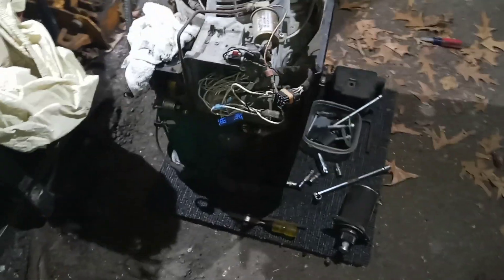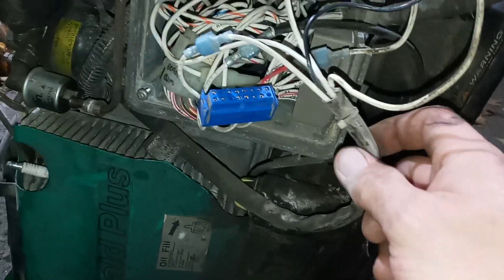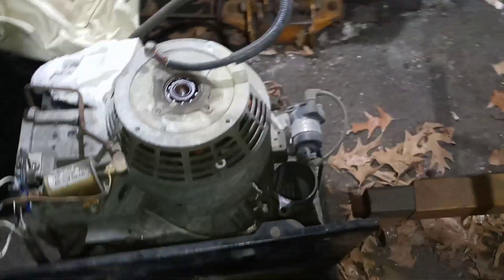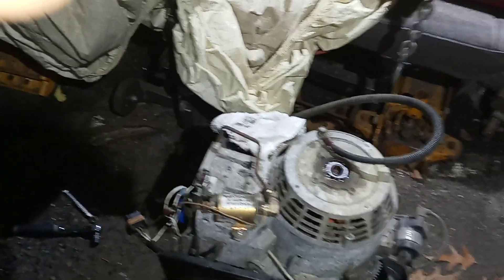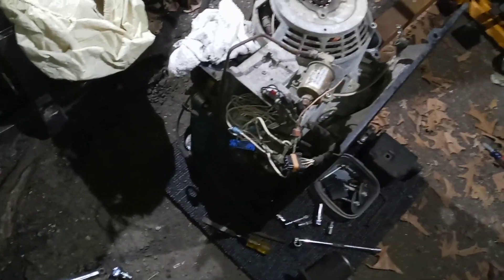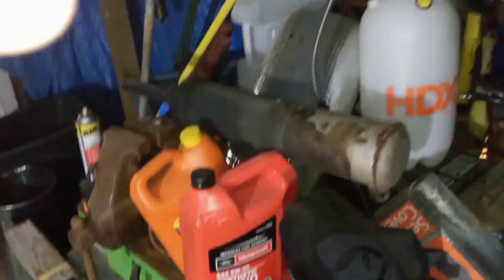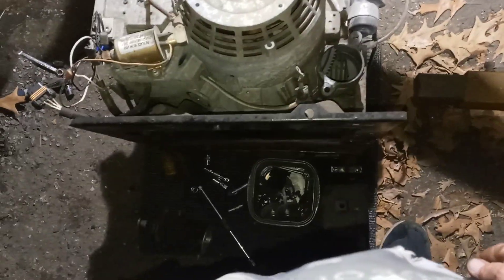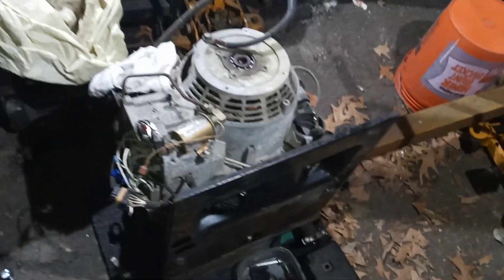onan 5500 housing bearing replacement part 1 of 2 I dont edit lol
a kinda how too of how I did it